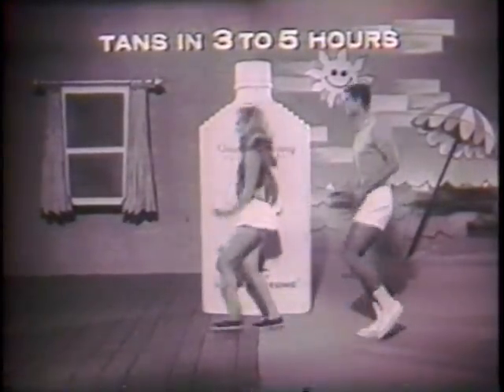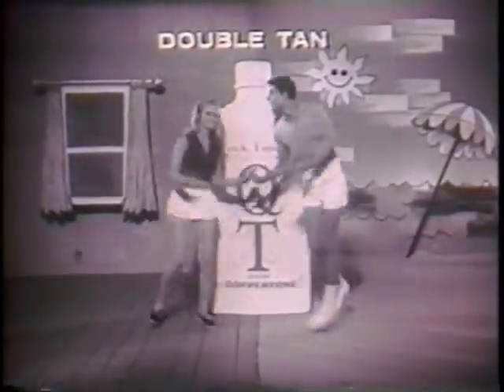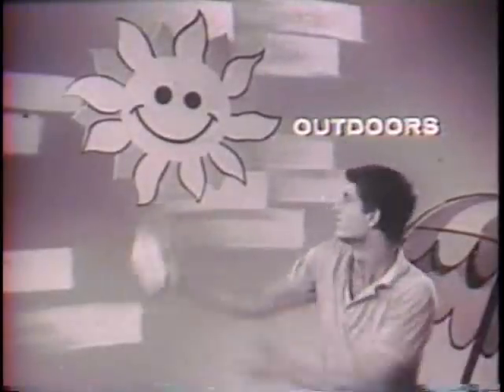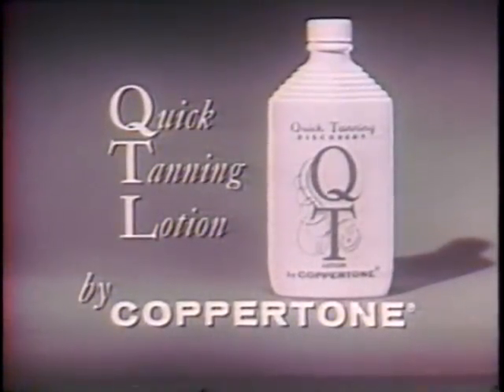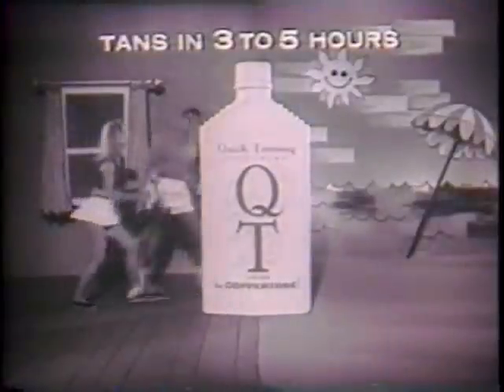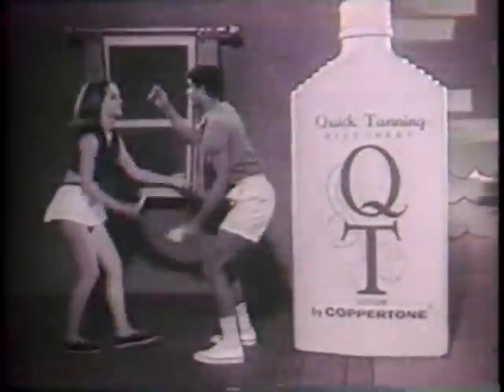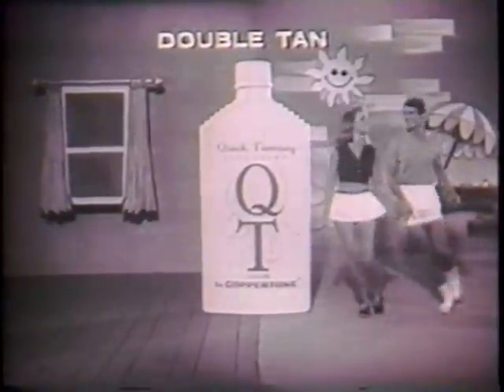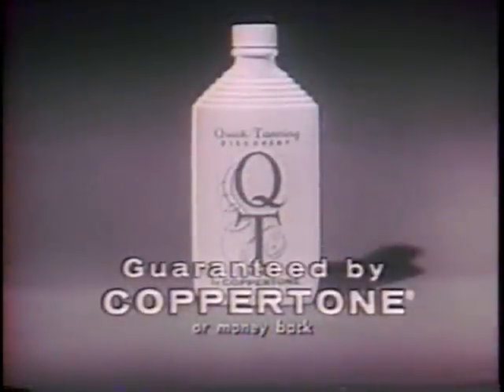QT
QTs Quick Tan commercial